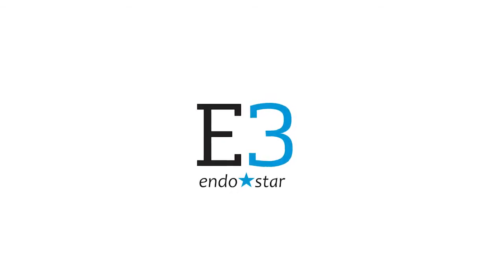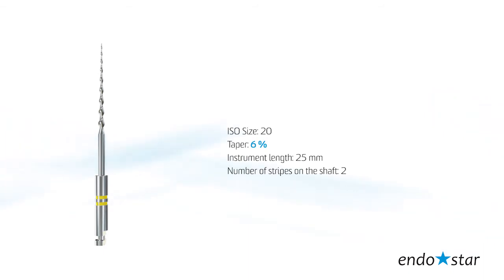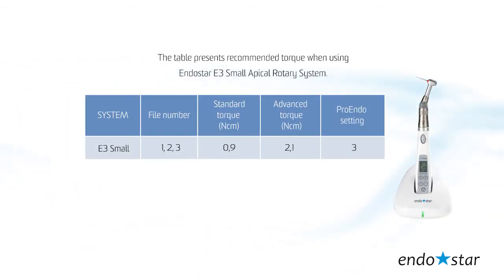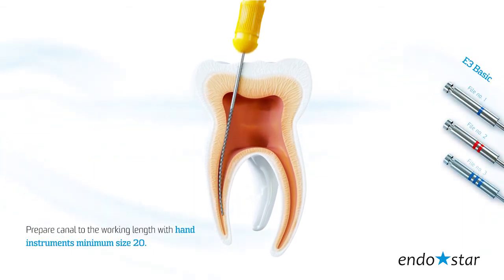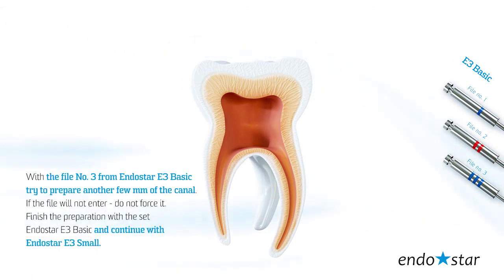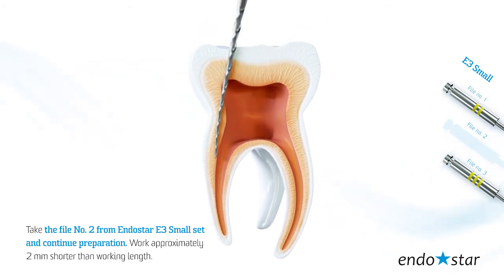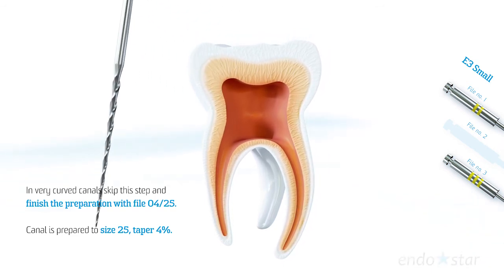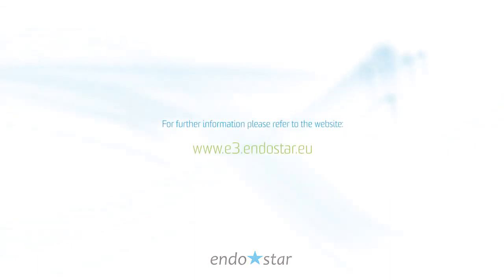Endostar E3 Small APical Rotary System - step by step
Endostar E3 Small Apical Rotary System to the root canal treatment. Extension of the basic system Endostar E3 used for very narrow and curve canals.